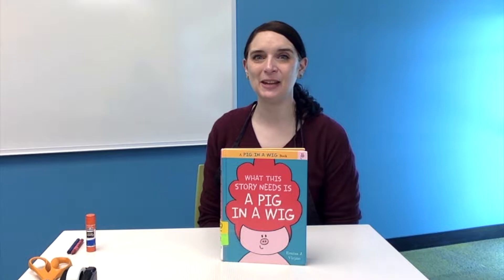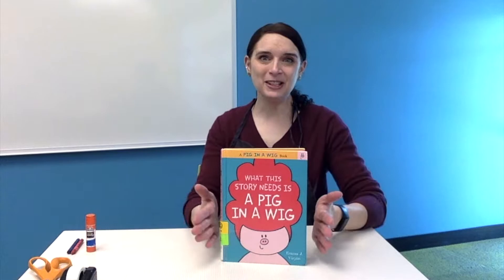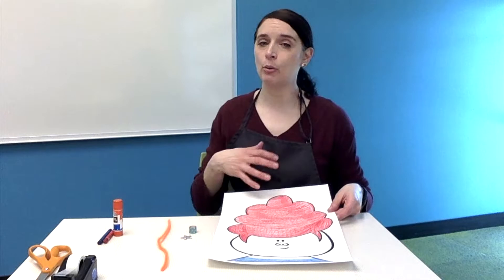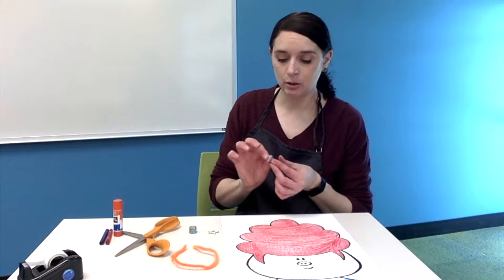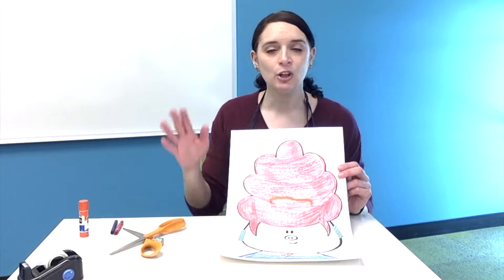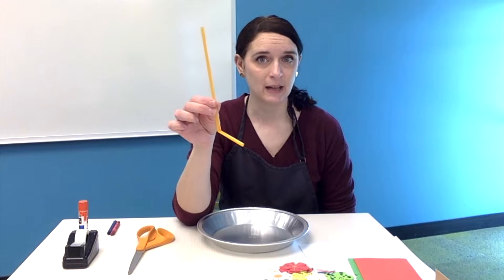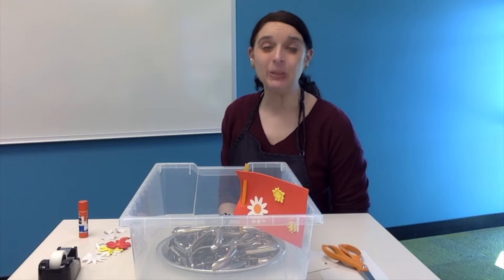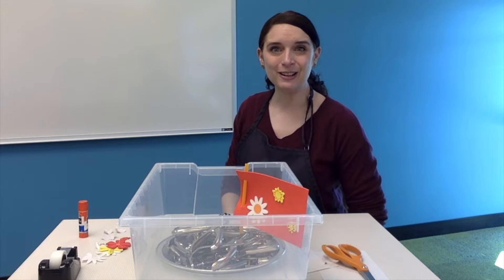Miss Katie Presents: Pig in a Wig Party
This video is recommended for kids grades K-2 with a grown-up.
Pig in a wig is floating in a boat enjoying fun in the sun, but more and more friends keep joining in! Will everyone fit? Find out in What This Story Needs is a Pig in a Wig by Emma J. Virján. Watch the video for activity demonstrations and use your supply kit to create super silly projects.
for more program information.

to learn how author & illustrator Emma Virjan came up with the idea for the Pig in a Wig series!